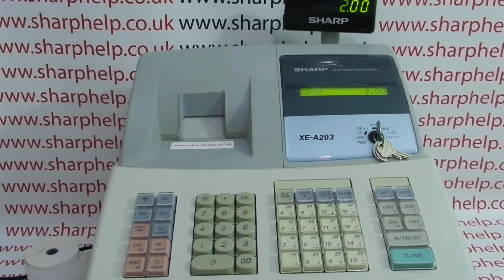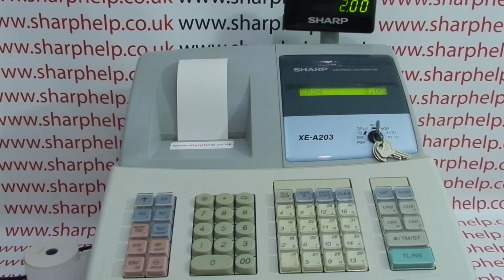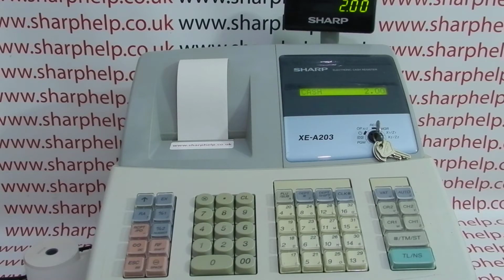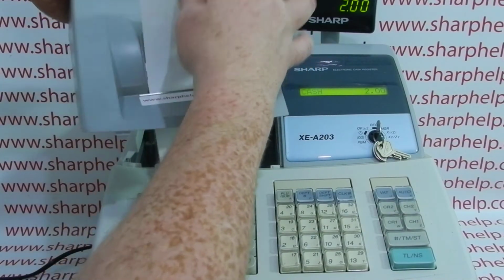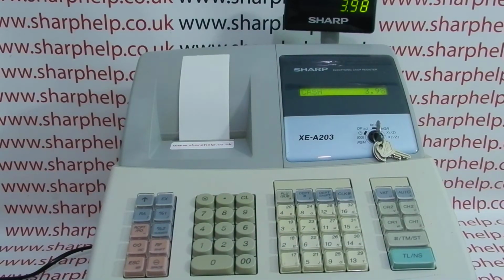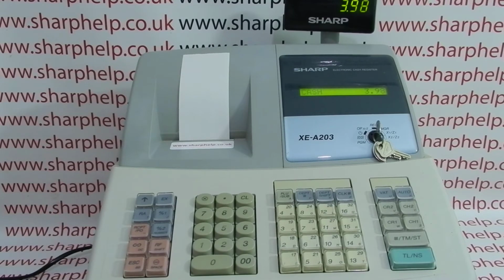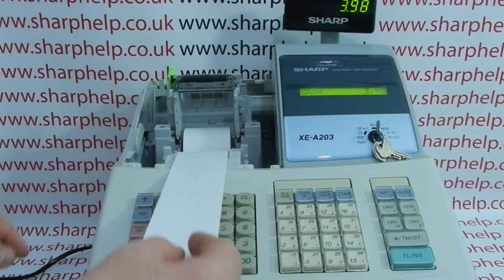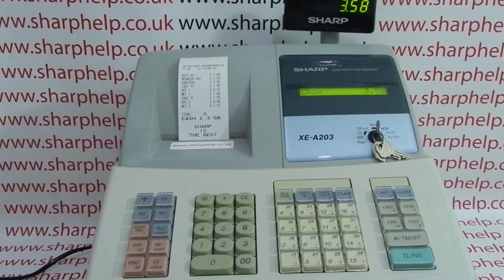Customer Till Receipt Printing Blank Problem Sharp XEA203 / XE-A203 / XEA206 / XE-A206 Cash Register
Possible causes and solutions to the customer till receipt printing blank problem on the Sharp XE-A203 or XE-A206 cash registers.